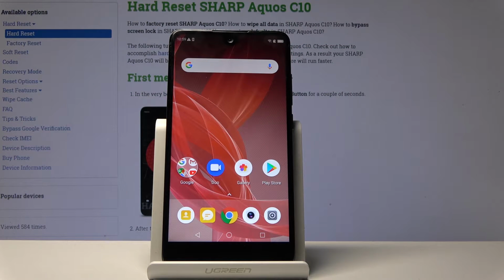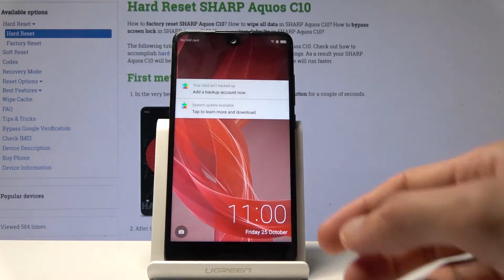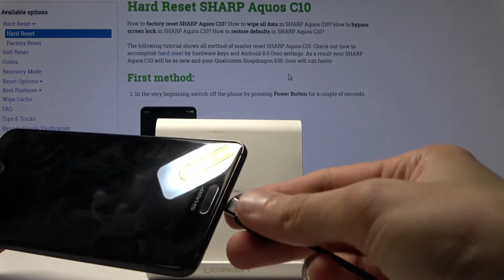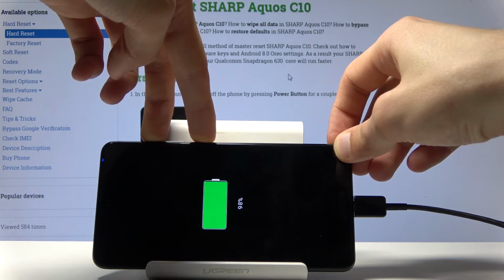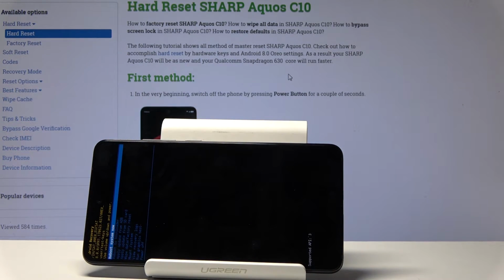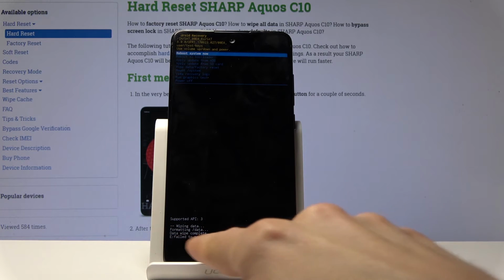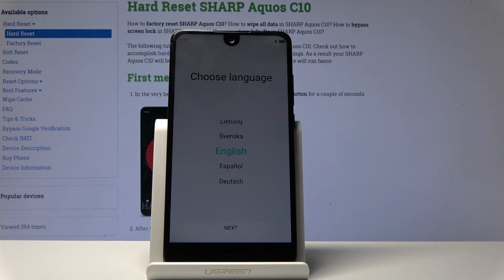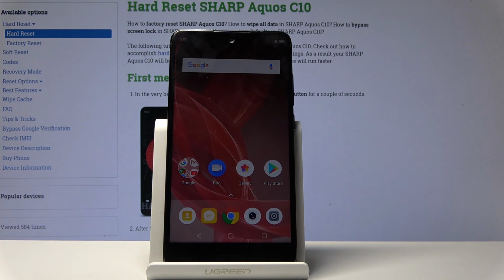How to Bypass Screen Lock in SHARP Aquos C10 - Wipe Data / Hard Reset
Learn more about SHARP Aquos C10:
In the above instruction you will find an quickly method of removing all kinds of screen lock and wiping data in your device. Follow the tutorial and smoothly perform a Hard Reset process in order to delete all personal data, customized settings and installed apps. Make sure that you backup data before the following operation.

How to factory reset SHARP Aquos C10? How to master reset SHARP Aquos C10? How to wipe data in SHARP Aquos C10? How to erase everything from SHARP Aquos C10? How to bypass pattern in SHARP Aquos C10? How to remove passwords from SHARP Aquos C10? How to unlock SHARP Aquos C10? How to unlock screen lock in SHARP Aquos C10? How to bypass screen lock on SHARP Aquos C10? How to remove screen lock on SHARP Aquos C10? How to bypass fingerprint on SHARP Aquos C10?